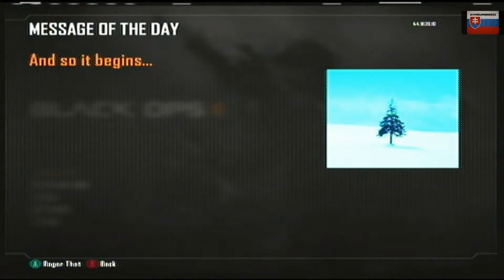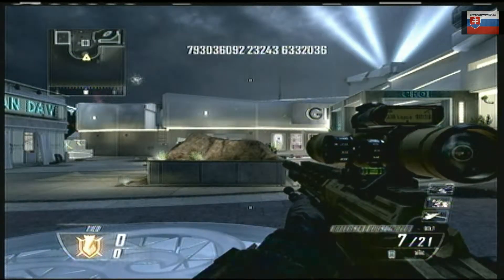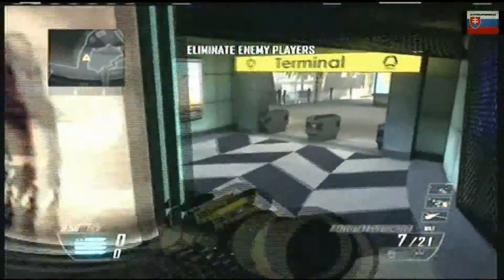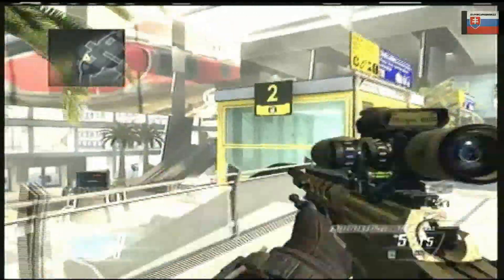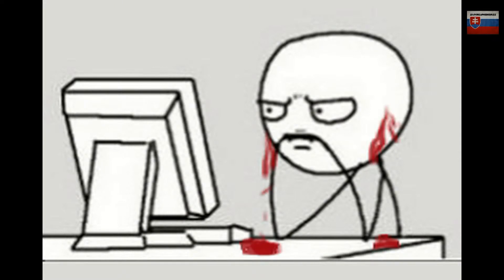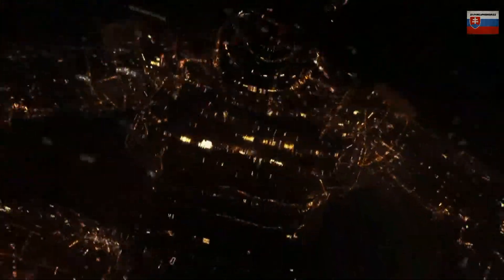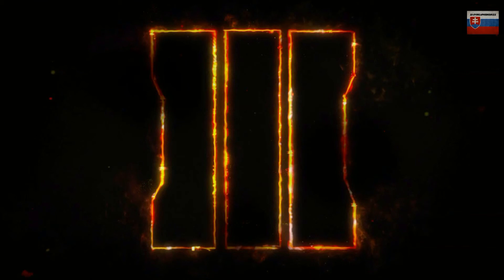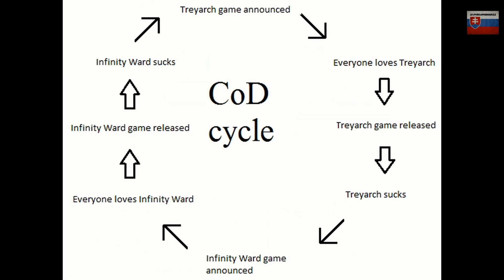black ops 3 confirmed all snaps